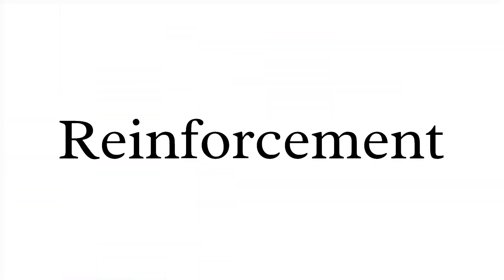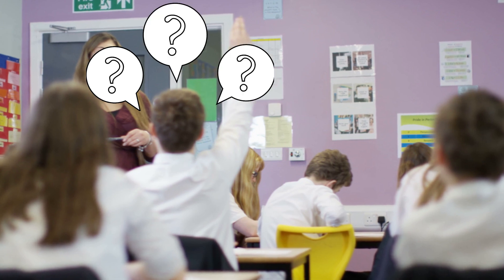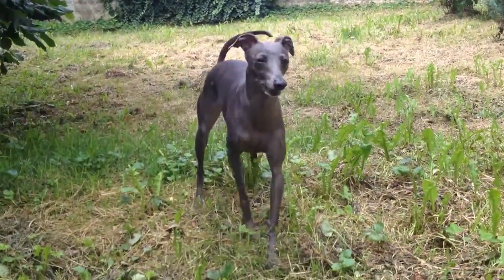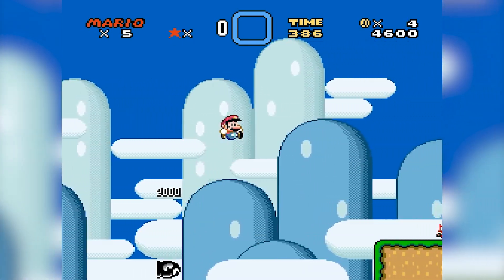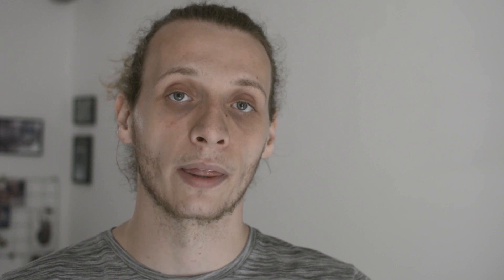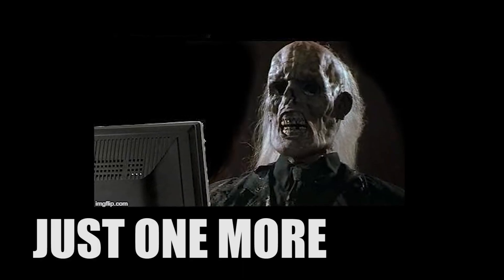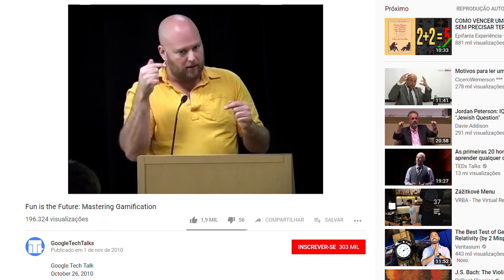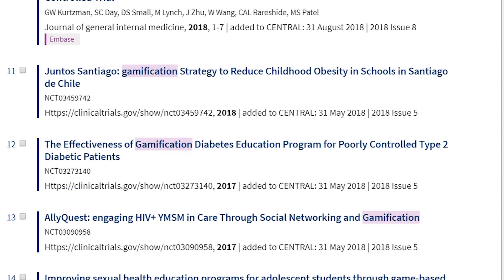The psychology of addictive games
What are game developers doing to keep players playing? Let's find out!

Schedules of Reinforcement (Skinner and Ferster):

Science and Human Behavior by Skinner. Talks about Positive and Negative Reinforcement:

Part of RIchard Dawkins' documentary: The Enemies of Reason (Skinner's superstitious pidgeon experiment):

Script and Production: Giovani Gatto
Scientific Advisor: Diego Garaialde